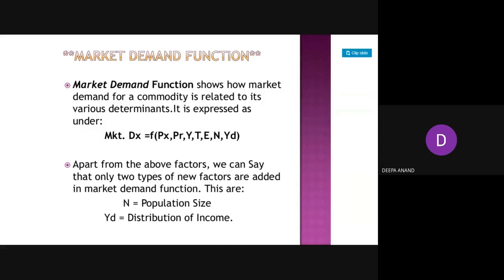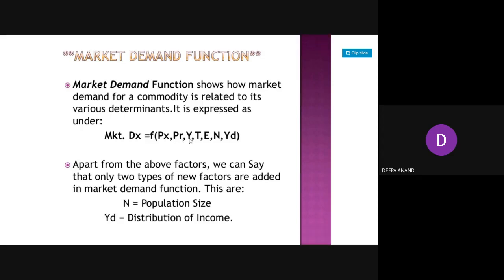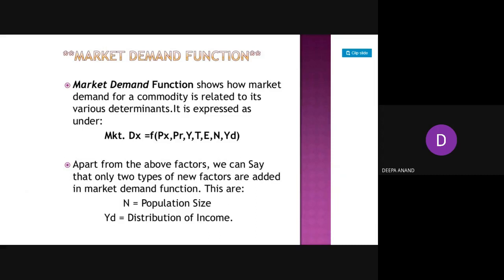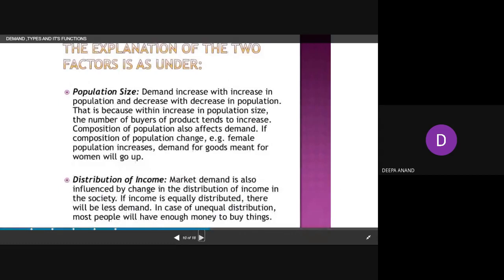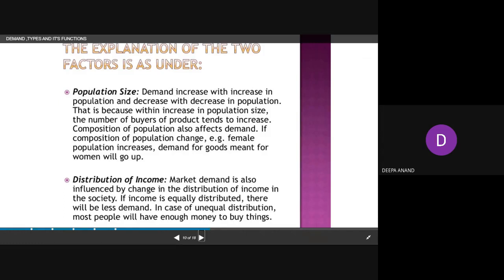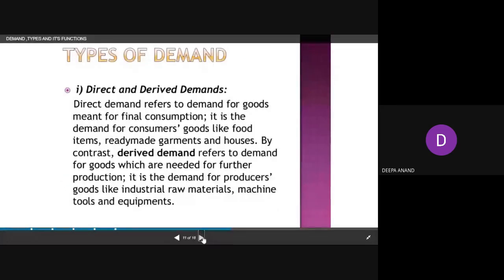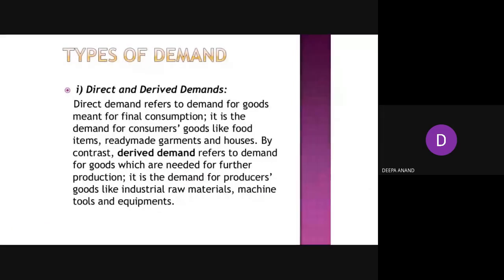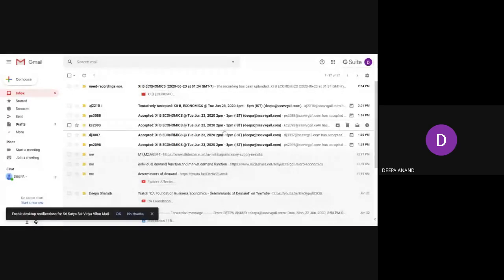XI B ECONOMICS (2020-06-23 at 01:59 GMT-7)